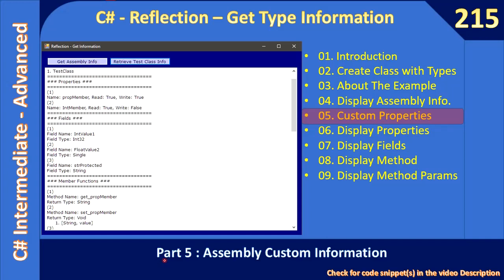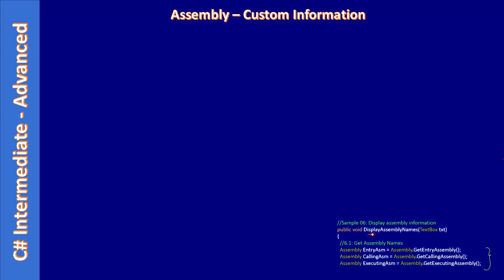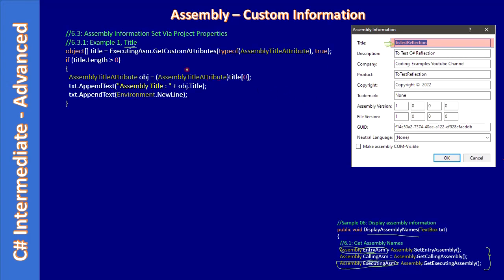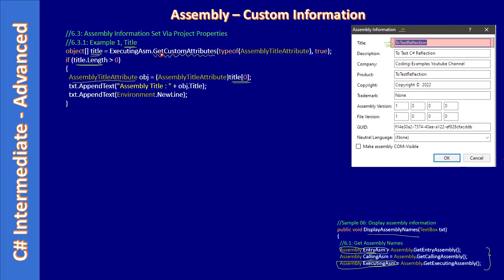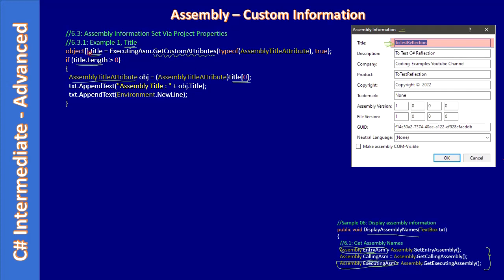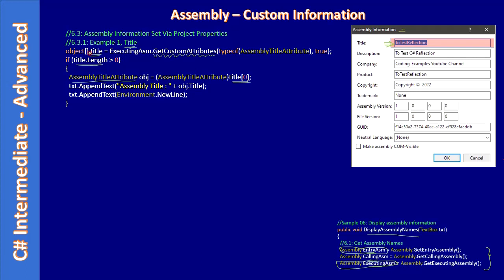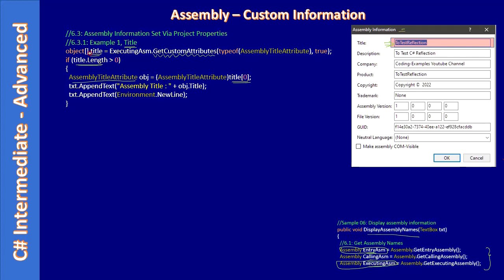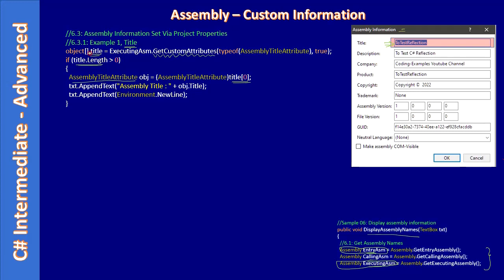C# Reflection Assembly Info | Part 5 - Get Custom Properties | C# Advanced #215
In this C# Advanced Tutorial, we will learn how to get assembly attributes via C# Reflections. Here, we use the method GetCustomAttributes to get title and company information from the assembly.